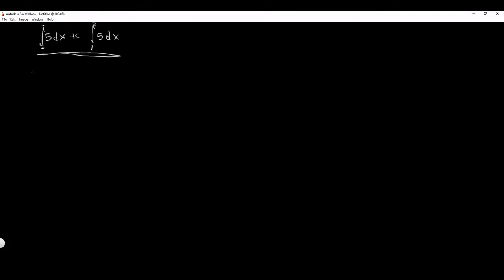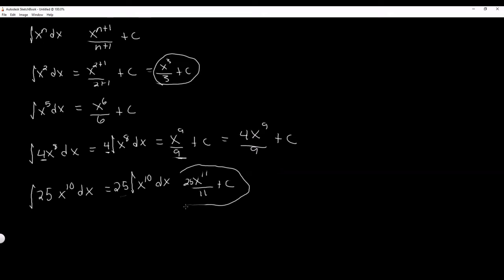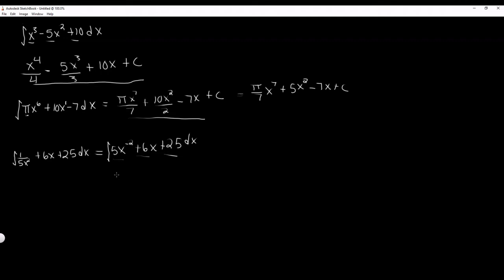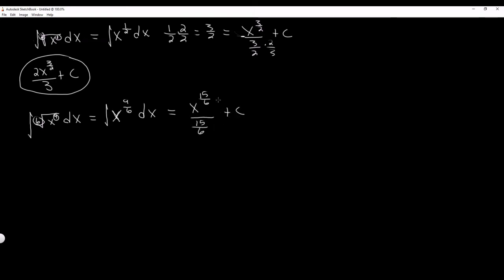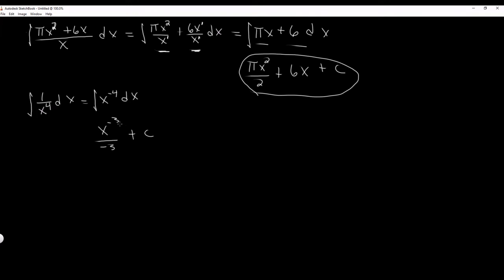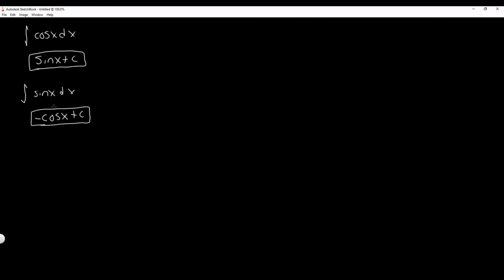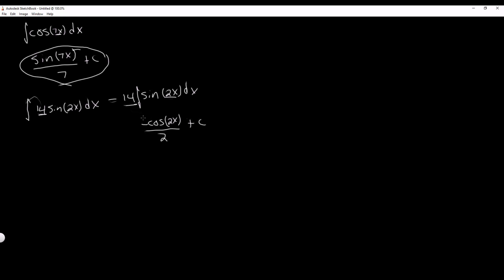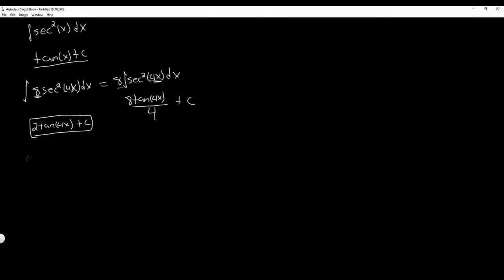Indefinite Integration - The basics, Trig functions, and More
How to solve indefinite integrals